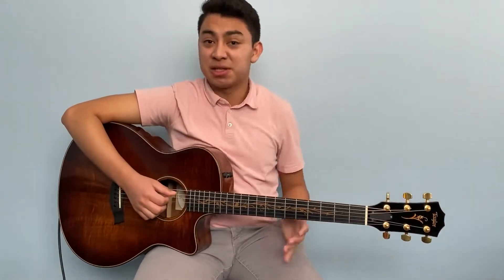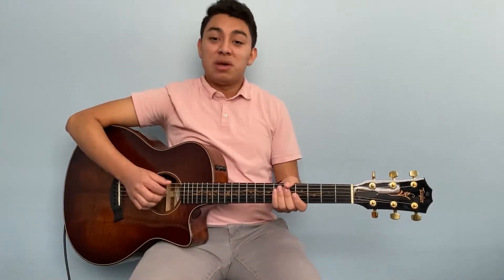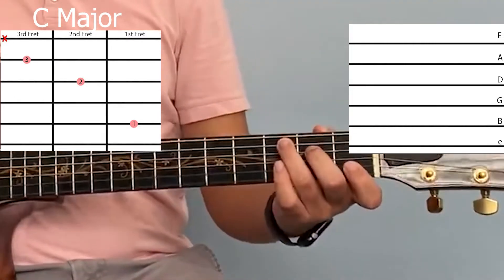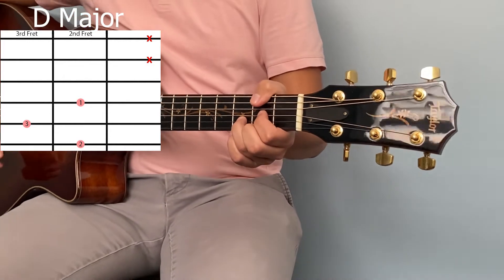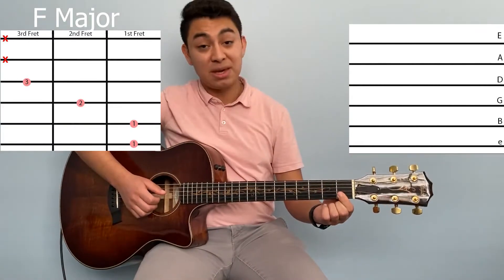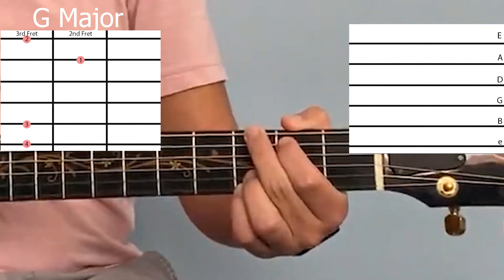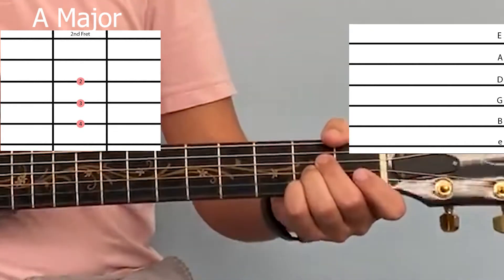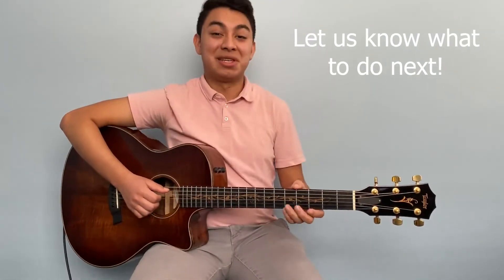Learning Major Open Chords